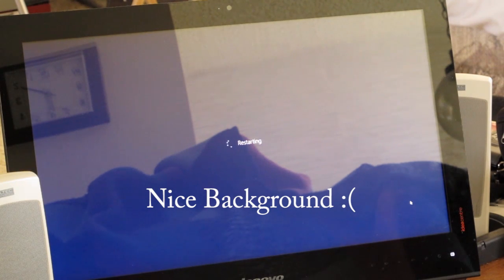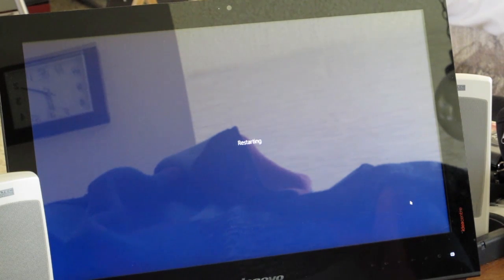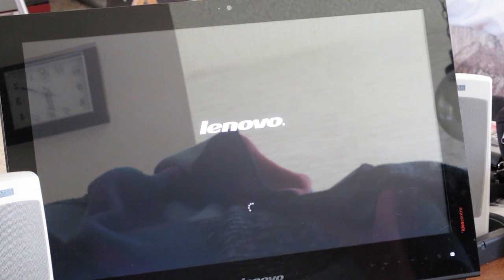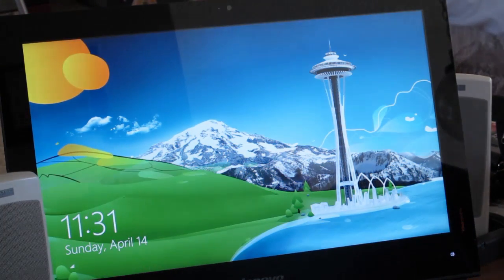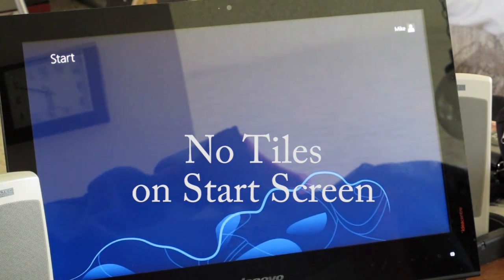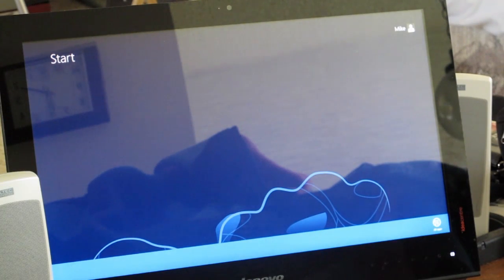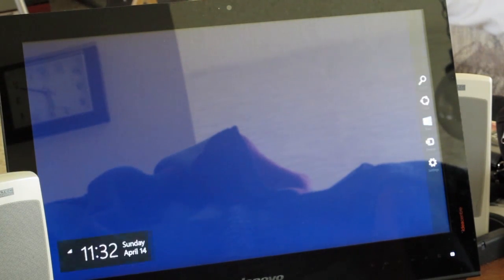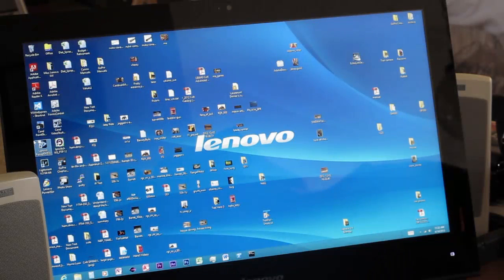Window 8 - Lost Start Screen Tiles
A strange thing happened.  After a normal power down, when my system was rebooted, all the tiles on my Start screen dissappeared.  If I try to go to ALL APPS to restore them, those are all gone too.  All I see is a blue screen.

The side menus work and the apps are still there.  I can go back and forth between Start and the Desktop but can't add any Tiles.

I've tried running SFC /scannow and
Dism /Online /Cleanup-Image /RestoreHealth  but neither fixed the problem.

I have read about a hotfix for this but when I run it, it says not meant for my system and won't proceed.

I haven't added any software or hardware to explain this and don't seem to be able to fix it.